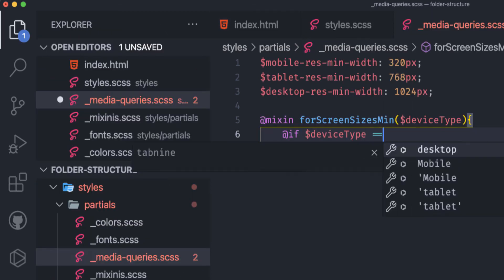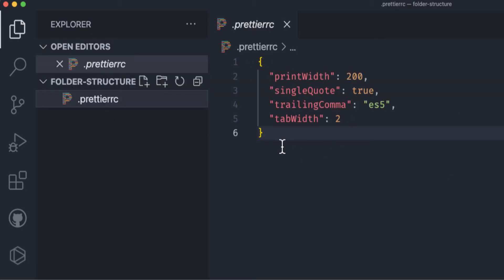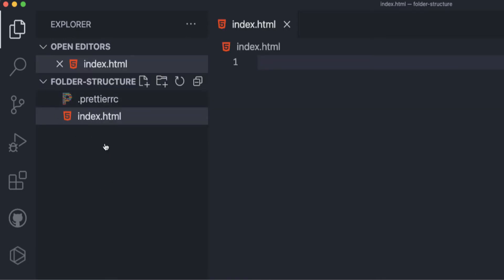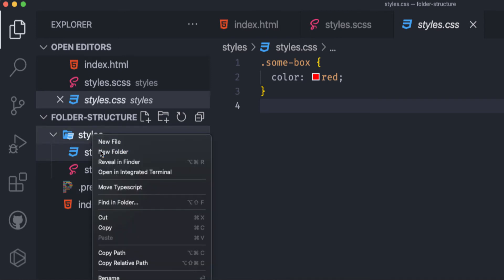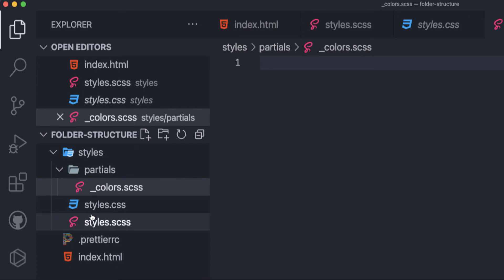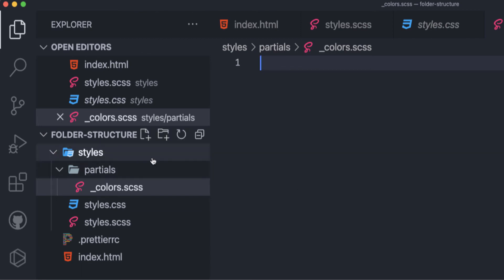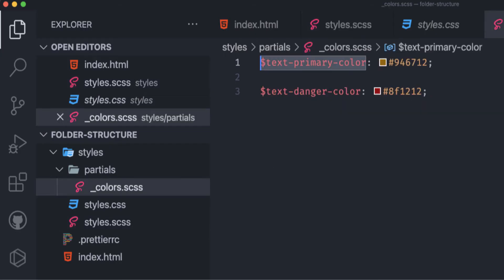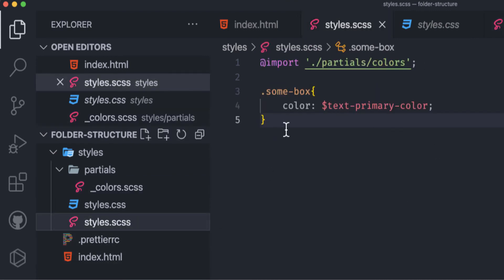This is How you should structure your SCSS folders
The Scalable SCSS Folder Structure shows how I structure my styles folder to be readable, maintainable, and reusable across my apps. I believe this is how you should structure your SCSS folders - I am doing organizing them just like this!

This is just starting point to give you some ideas about how you could structure your files as well.